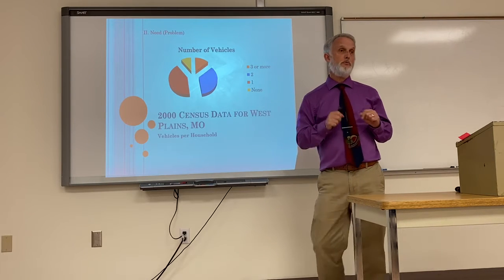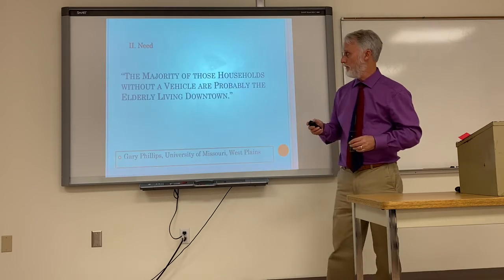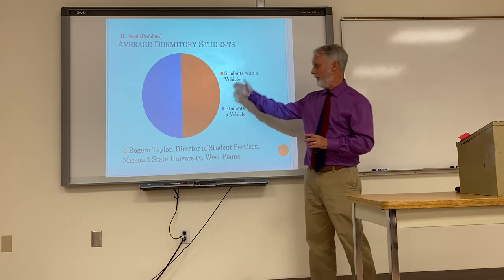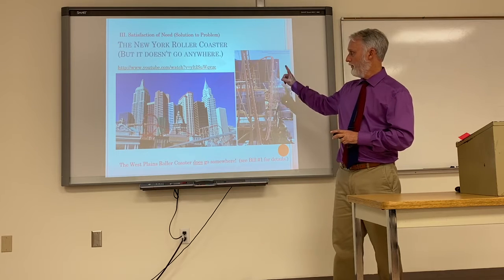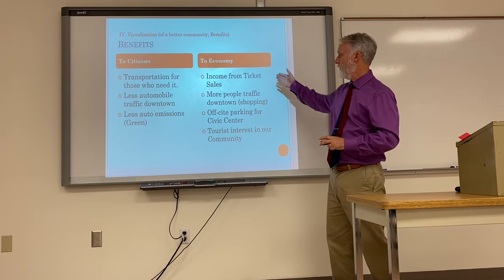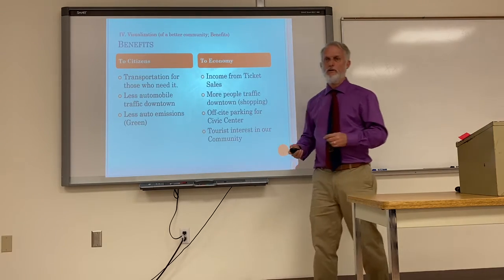Level 5 Example Speeches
An example of the steps in Monroe's Motivated Sequence as they are applied to the example bill in the textbook in a speech for and a speech against the bill.